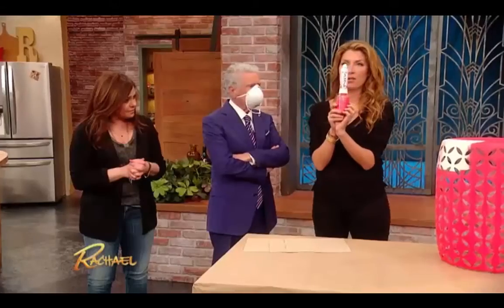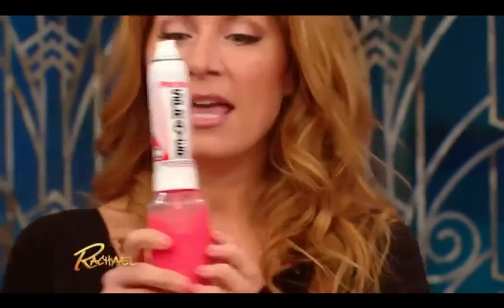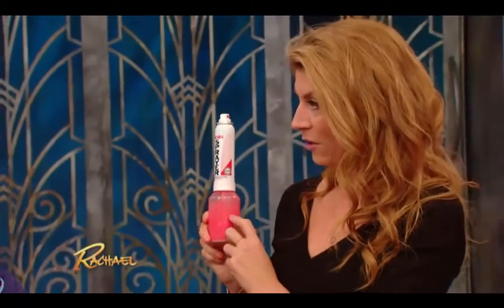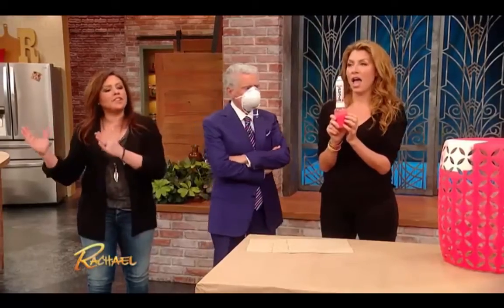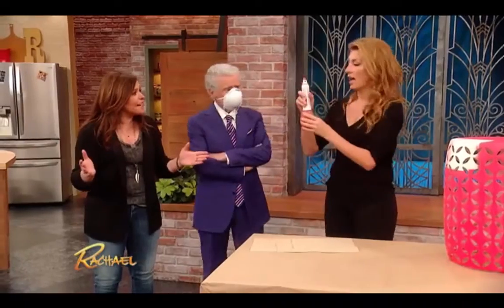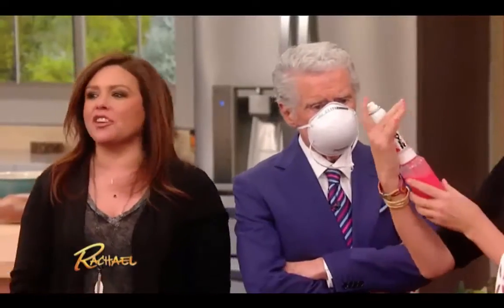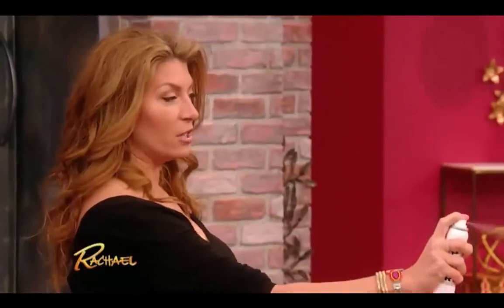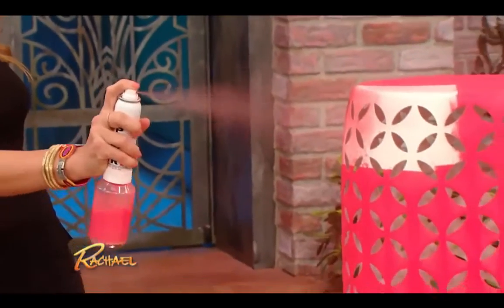Rachel Ray Demos the Preval Sprayer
The Preval Sprayer makes an appearance on the Rachel Ray show. Regis Philbin and HGTV star Genevieve Gorder demo the Preval Sprayer, as Rachel Ray enthusiastically watches nearby.

Gorder called the Preval Sprayer a paint product that will "change the way you paint at home."

The Rachel Ray website reads, "Wow, what a cool concept! Genevieve shares a $6 adapter that will turn any paint in your house into spray paint!"

Preval is the leader in the coating application industry. Providing spray and touch-up solutions that reach worldwide markets and industries. Preval is continually developing distribution channels across the globe. Preval products are sold in 120,000 retail stores worldwide and the Preval Sprayer can be purchased in hardware, automotive and paint stores throughout America.